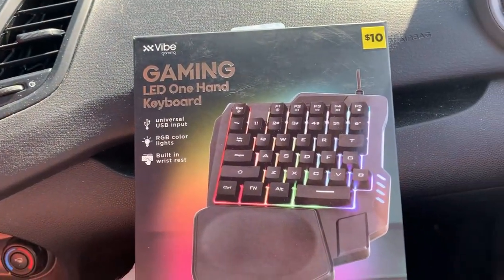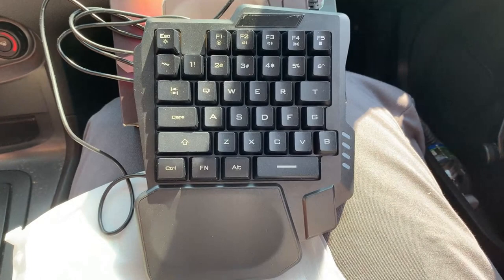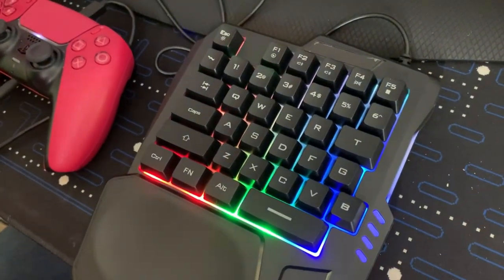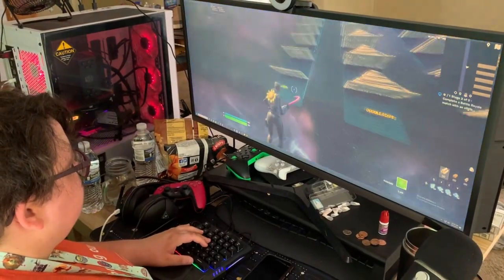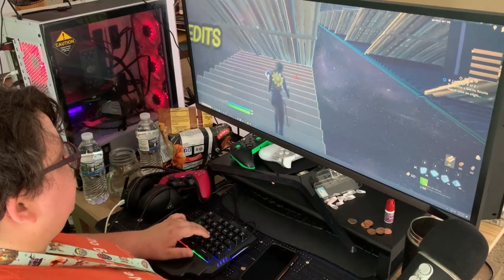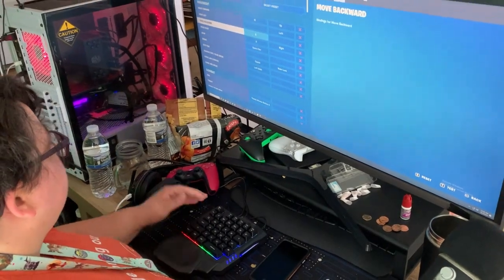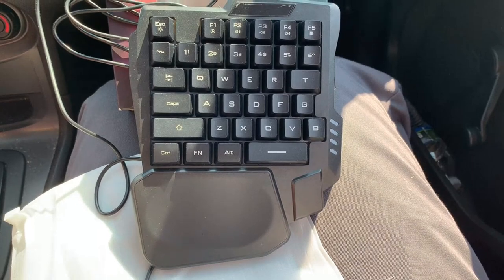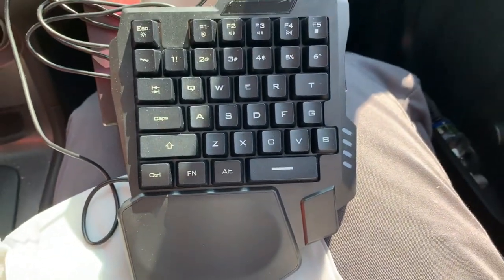Vibe Gaming LED One Hand Half Keyboard Review and Test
Do you like half keyboards?